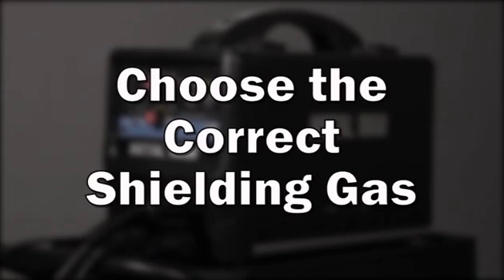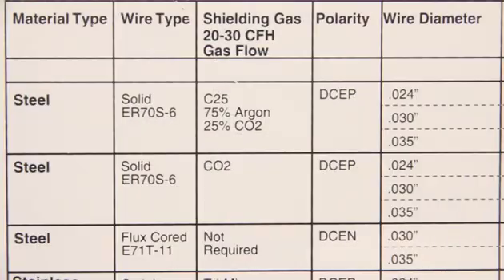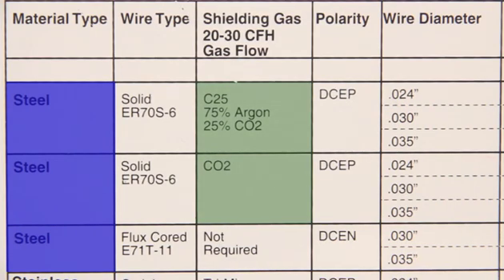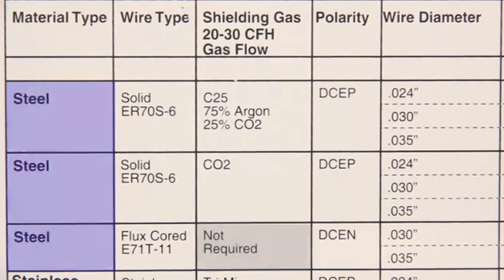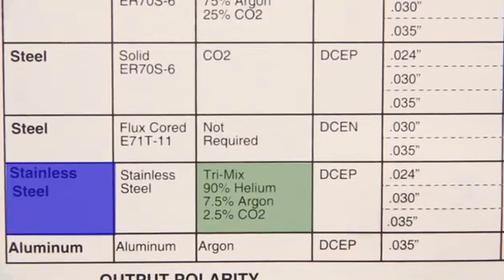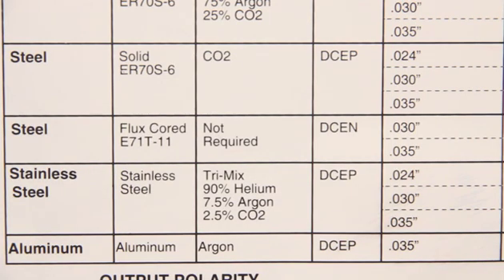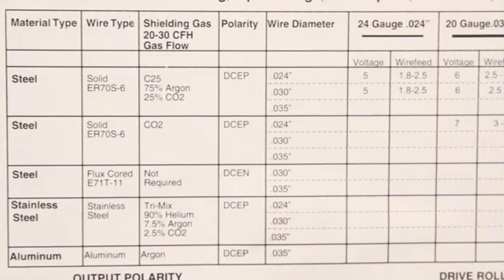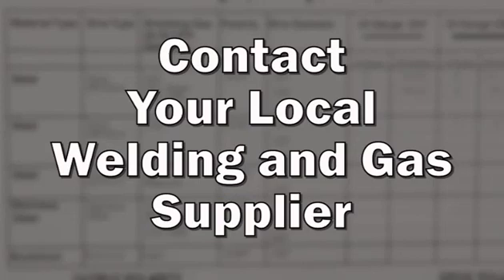QUICK TIPS BASIC MIG WELDING - Choosing the Correct shielding gas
QUICK TIPS BASIC MIG WELDING - Choosing the Correct shielding gas for your MIG / Wire welder.